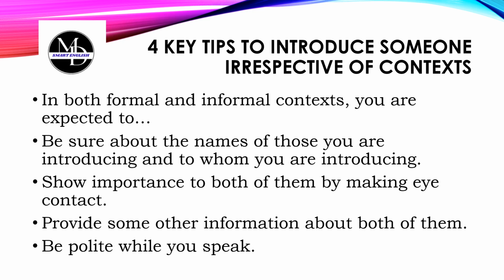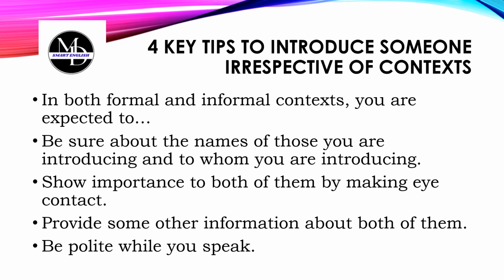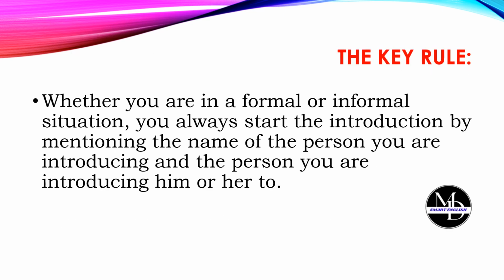Day-115| Introduce someone in Eng. | Learn English Through Telugu| Smart English by Moshe Dayan.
Communication skills